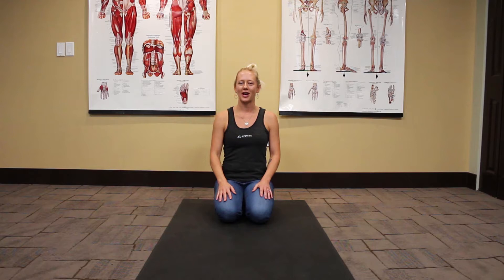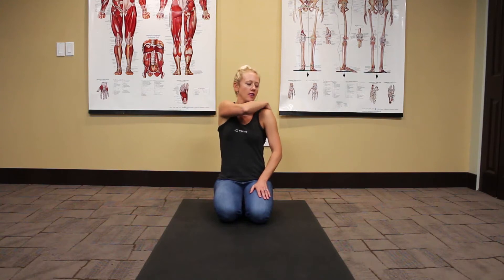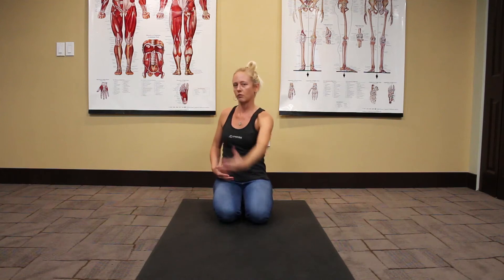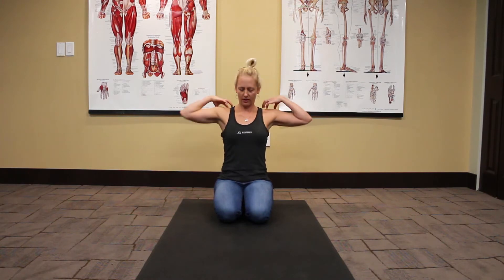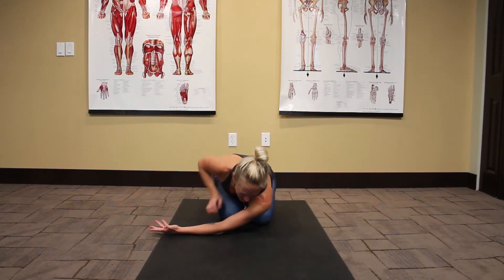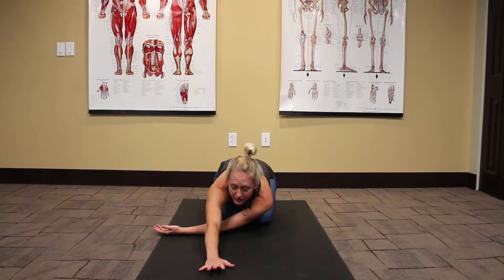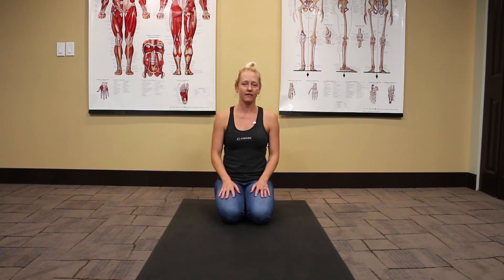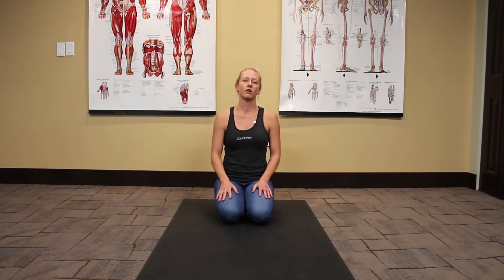Thread the Needle Shoulder Stretch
This posterior shoulder stretch is great for dancers, swimmers, desk
workers or anyone looking to gain more expansion and mobility in his or
her upper body.